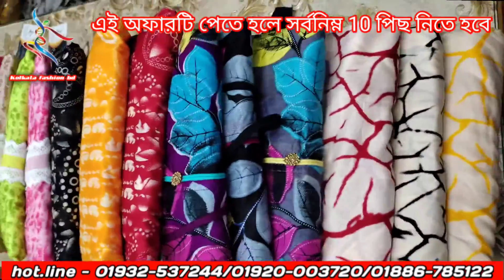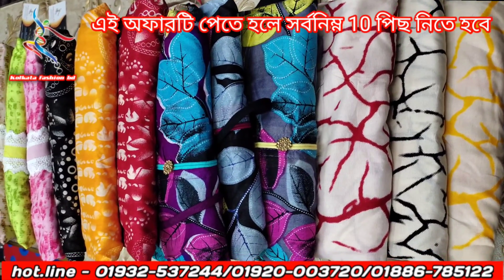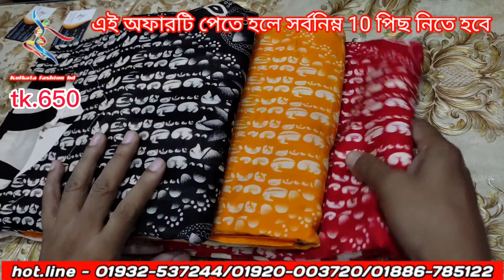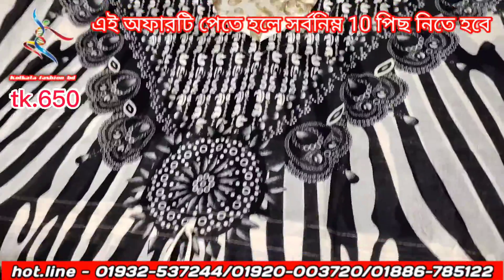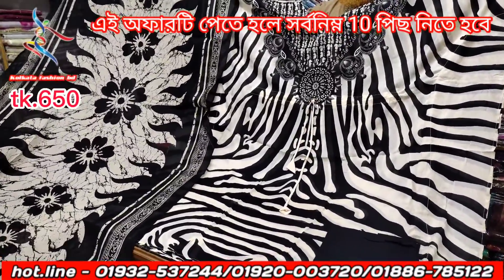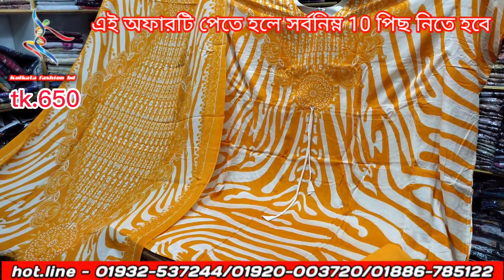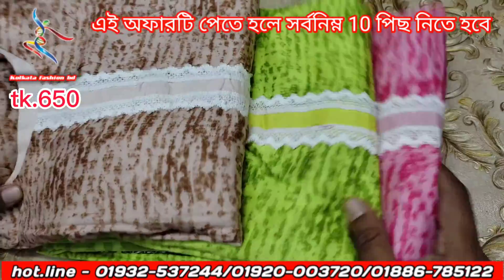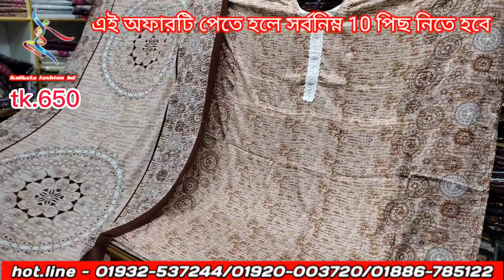1 November 2022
kolkatafashionbd অনলাইন পাইকারি বিশ্বস্ত শপ
আসসালামুয়ালাইকুম আপনি যদি নতুন ব্যবসায়ী হয়ে থাকেন এই ভিডিওটি আপনার জন্য গুরুত্বপূর্ণ এইখানে  সম্পূর্ণ  পাইকারি বিক্রি করা হয়,,
শিক্ষিত / বেকার  ভাই ও বোনেরা যারা ভাবছেন ব্যবসা করবেন কলকাতা ফ্যাশন বিডি আছে আপনাদের পাশে
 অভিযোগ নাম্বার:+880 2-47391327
কলকাতা ফ্যাশন বিডিতে অনলাইনে অর্ডার করতে সর্বনিম্ন ১০পিছ নিতে হবে স্কিনে যে নাম্বারগুলো আছে ইমু অথবা হোয়াটসঅ্যাপে স্ক্রিনশট দিয়ে পাঠিয়ে দিন অবশ্যই আপনার ঠিকানা মোবাইল নাম্বার দিতে হবে। যারা সরাসরি এসে শপিং করতে চান Hot line. : 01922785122 : 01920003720 : 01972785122অনলাইন অফিসঃ ঠিকানা- ইসলামপুর রোড,স্ট্যান্ডার্ড ব্যাংকের বিপরীতে শাহিন হোটেলের গলি, হোসেন খালেদ ম্যানশন এর চার তলা (4-3).দোকানের এর ঠিকানা: ২৪নং ইসলামপুর রোড, দোকান নং-০১, লেভেলঃ আন্ডারগ্রাউন্ড "জাব্বু খানম মসজিদের নিচ তলা,,,
wholesalemarket islampur youtube kolkatafashionbd kolkata পাইকারি থ্রিপিস #2022 কলকাতা ফ্যাশন বিডি ,KOLKATA FASHION BD.
কলকাতা ফ্যাশন বিডি ধন্যবাদান্তে